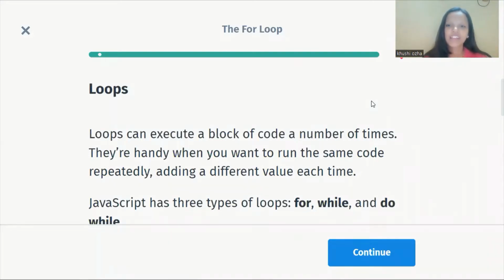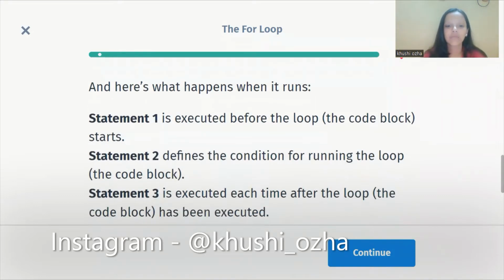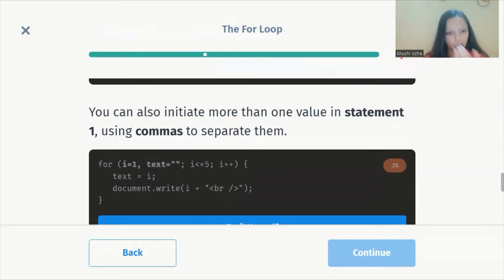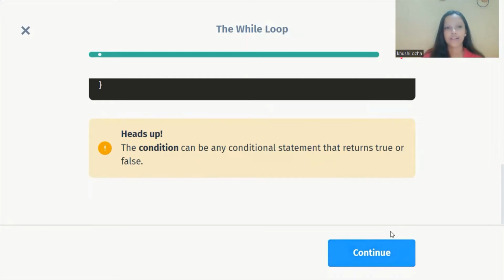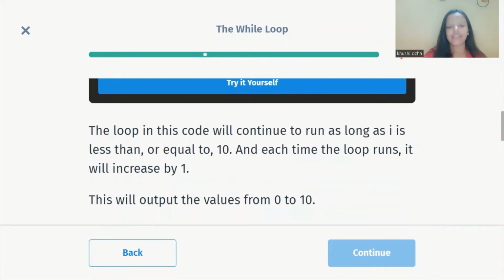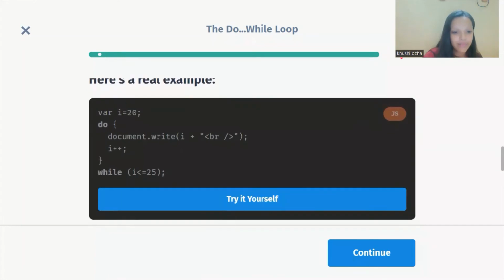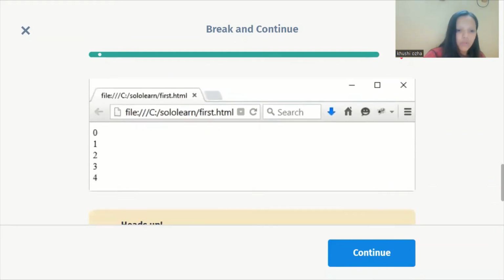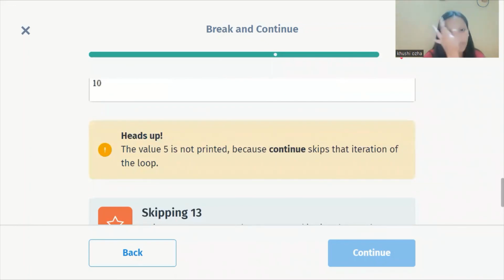javascript tutorial part 4 | loops |sololearn module 3.2